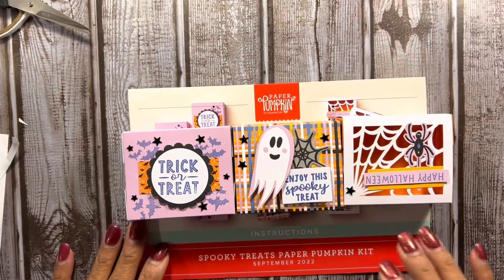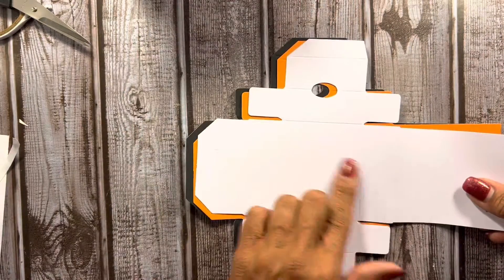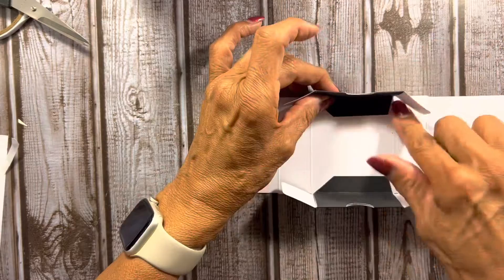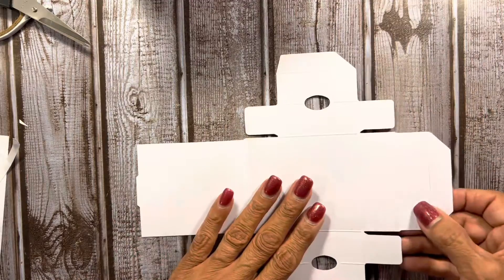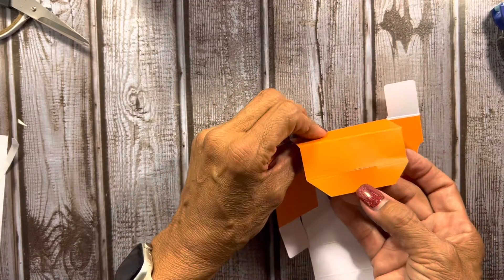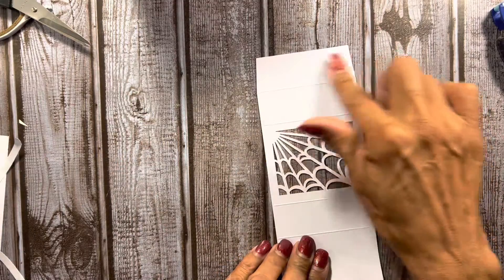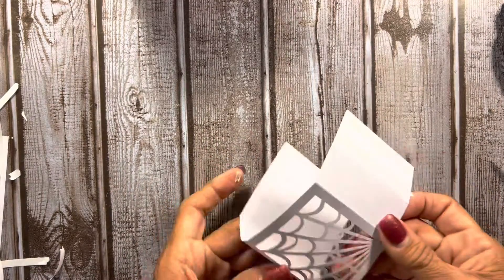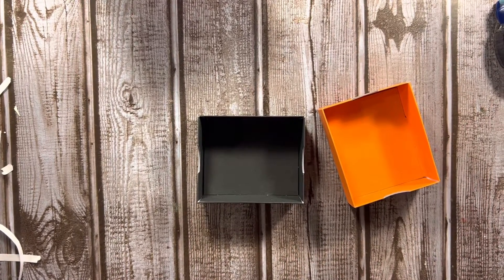How to fold the boxes in September’s Paper Pumpkin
Those flat pieces that came with the September Paper Pumpkin Kit can be confusing if you’ve never created a box from scratch. So this short video is a step by step clip to demonstrate assembling the boxes and belly band.

Shop with me at Stampingloria.stampinup.net